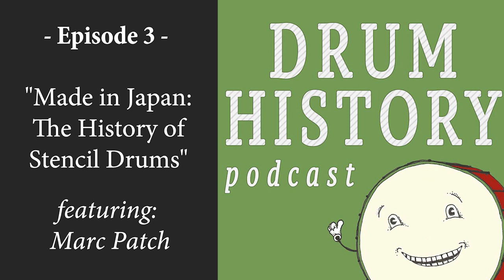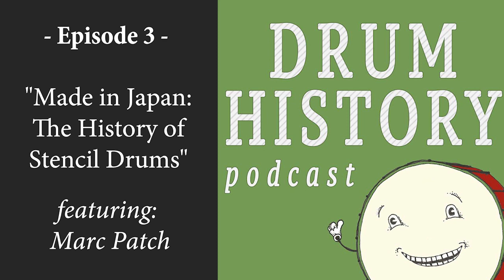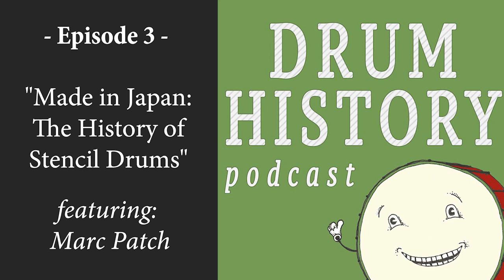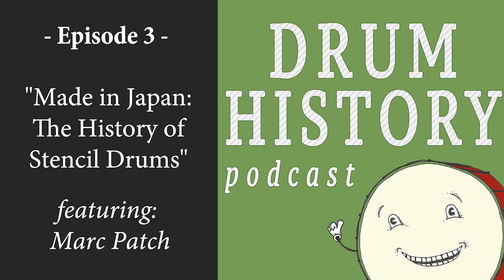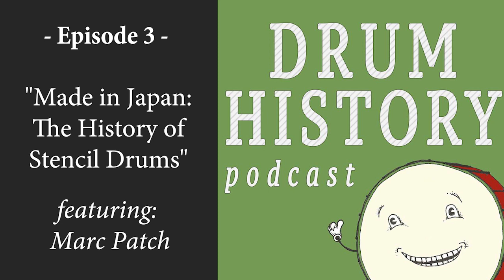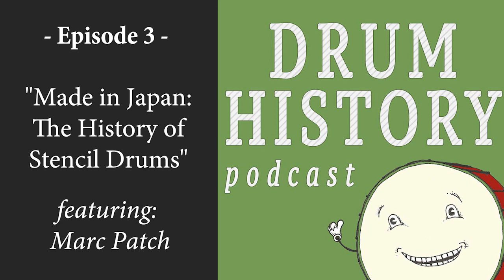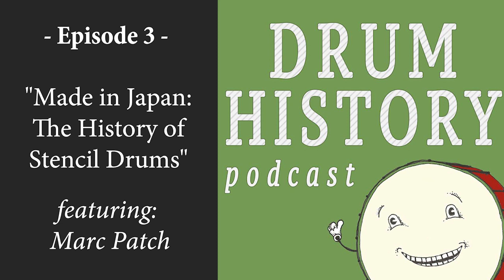EP 3 - Made in Japan: The History of Stencil Drums with Marc Patch - Drum History Podcast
"Stencil drums" were Japanese copies of major drum manufacturers like Slingerland and Rogers that were created in the 50's to the 80's. They feature some of the most unique finishes that you can find and have become a unique category of affordable collectors drums. They have a somewhat mysterious history, but fortunately Marc Patch has written a book documenting the history of MIJ (Made In Japan) drums and took the time to talk with me.